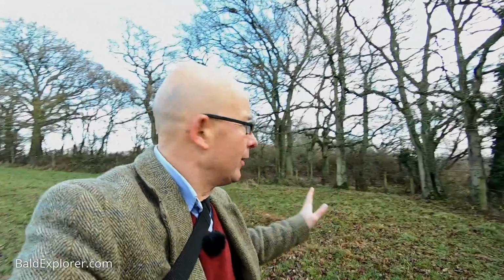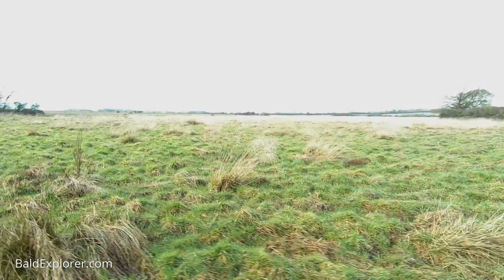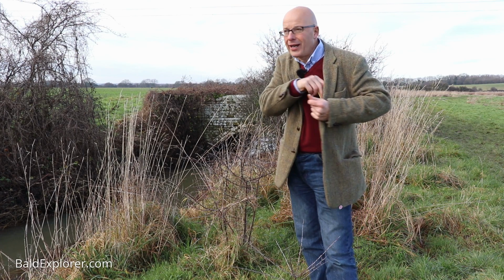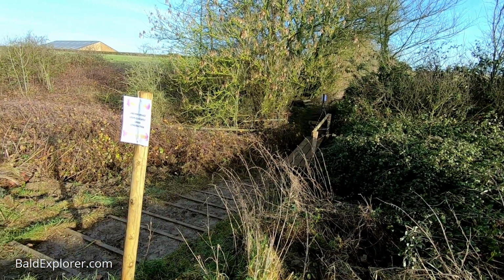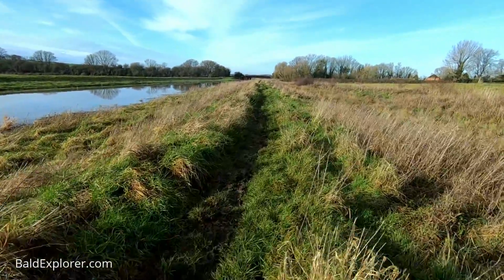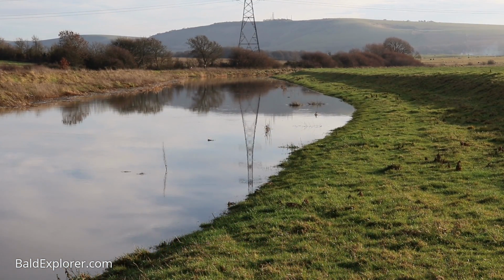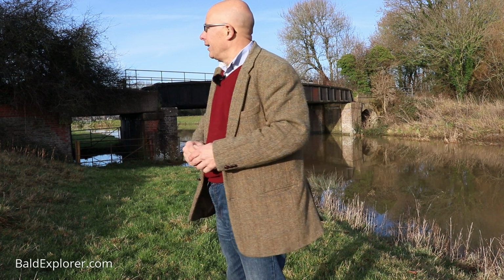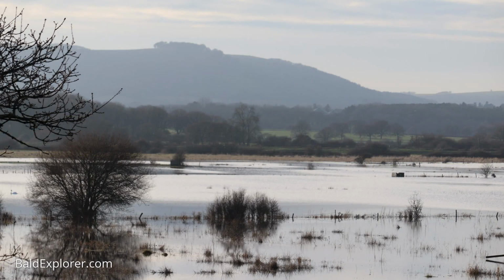A Five Mile Stroll South of Henfield - Part Two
I am following a guide book written only 12 years ago and following a route just south of Henfield in West Sussex. The object was to determine whether i could rely purely on the direction given or should I have taken an OS map.

This is the second part of this 5 miles walk in which I stalk across open fields and small streams, stroll beside the river Adur and head back along the old course of the Downs Link railway path.

My videos are funded 100% by people like you. If you enjoy them, please help me make more: